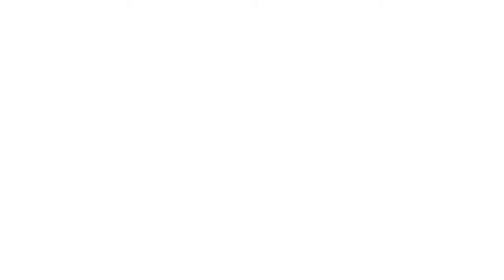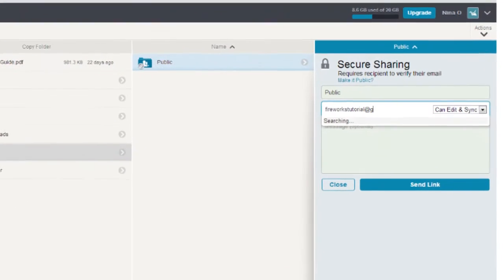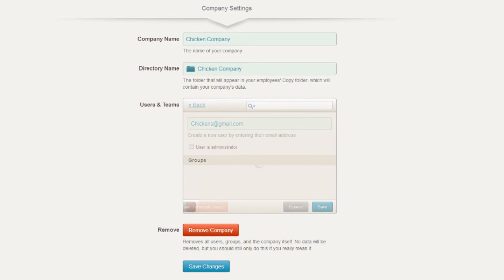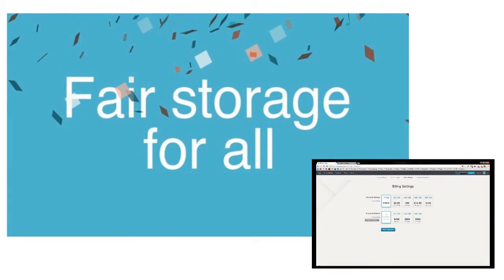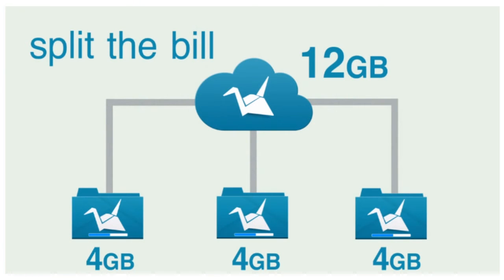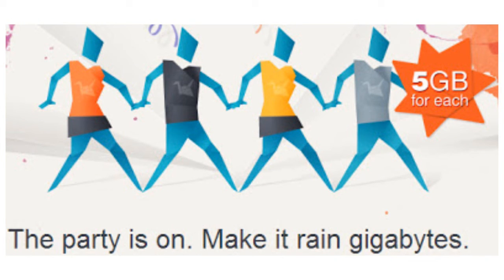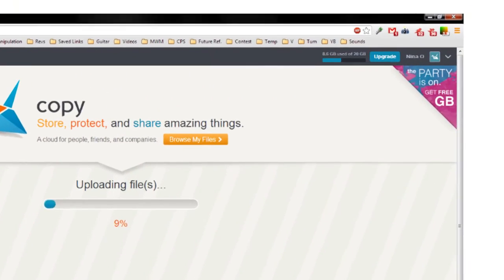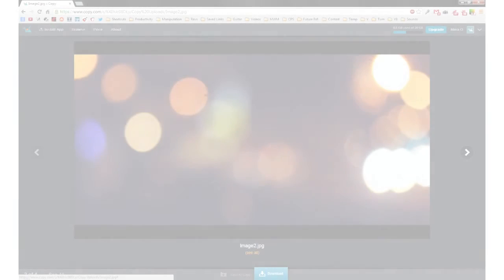Dropbox Alternative - Copy with 20GB Free Storage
Get 15GB plus an additional 5GB when you sign up with this link!

So, this video is different from my usual style, but it's because my computer isn't very cooperative and it's lagging so I had to record the audio and video separately. And the editing process didn't go too smoothly either, but this video just got the point across. I've been trying out this program for a few months now. I really like it and I just wanted to get it out there for you guys to check out.